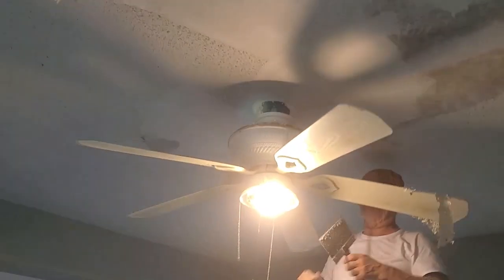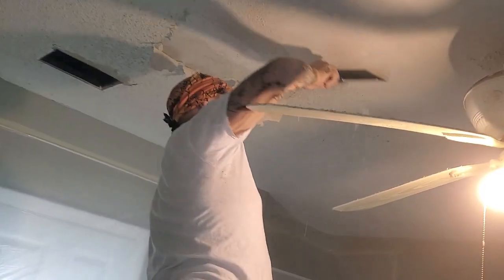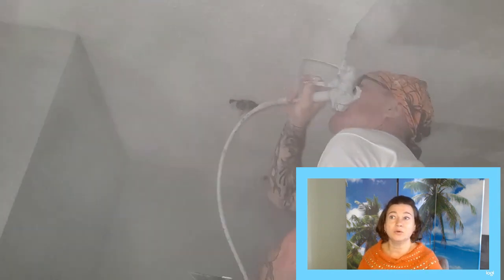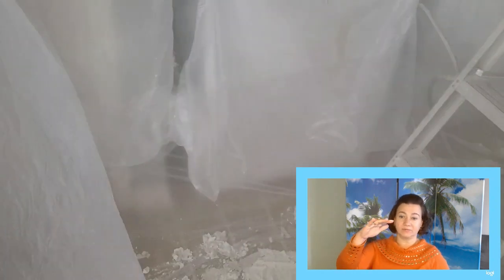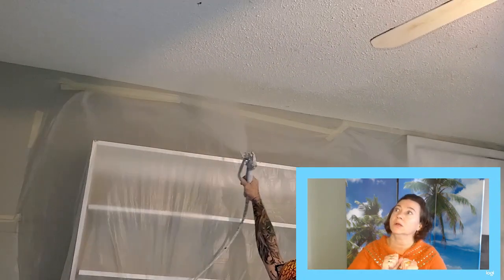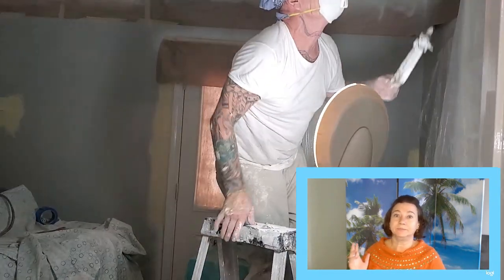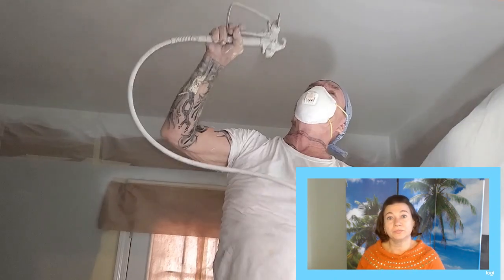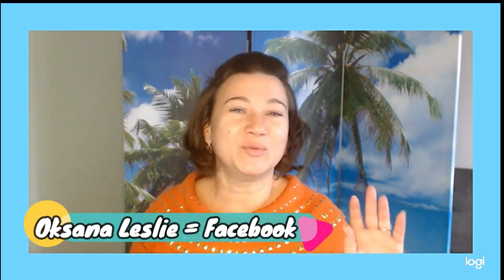HOW TO SELL YOUR HOUSE ⛪POPCORN REMOVAL🤦‍♀️🛠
WHAT ANY SELLER MUST DO BEFORE PLACING THEIR HOUSE ON THE MARKET?
HIRE AN INSPECTOR TO FIND ALL PROBLEMS AND FIX AS MANY AS YOU CAN IF YOU WANT TO GET A TOP DOLLAR AND MAKE MOST MONEY FROM THE SALE.
ALSO, REMOVE THAT GOD DAMNED POPCORN!